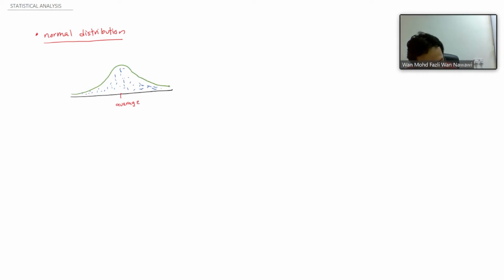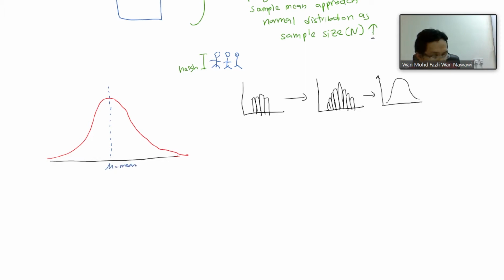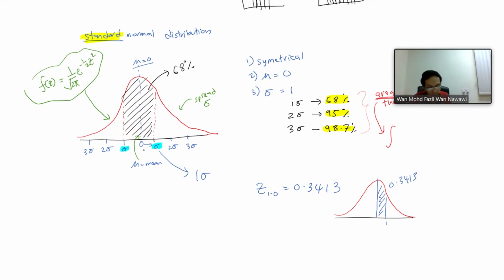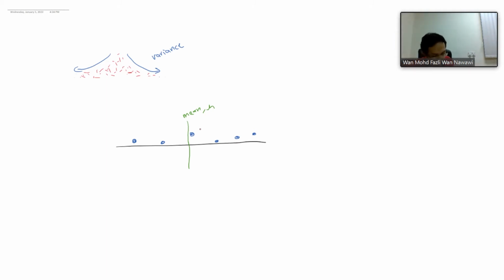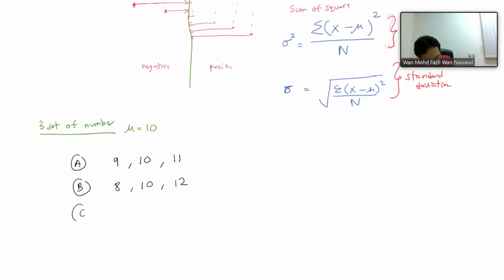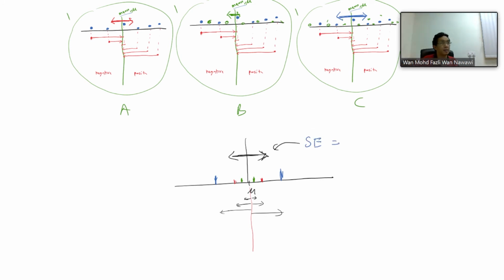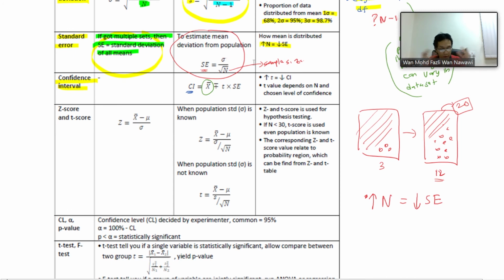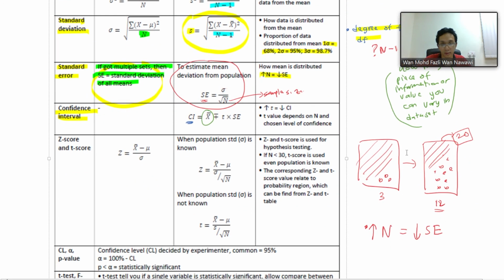8. Understanding Statistic in DOE - Part 2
Design of Experiment (DOE) Workshop

0:00 Normal Distribution
3:37 Central Limit Theorem
7:16 Standard Normal Distribution
10:45 Statistical Table
15:44 Relate Your Data with Standard Normal Distribution
18:51 Mean
20:00 Variance
22:20 Sum of Square
23:41 Standard Deviation
25:03 Degree of Freedom
31:33 Standard Error
41:25 Confidence Interval